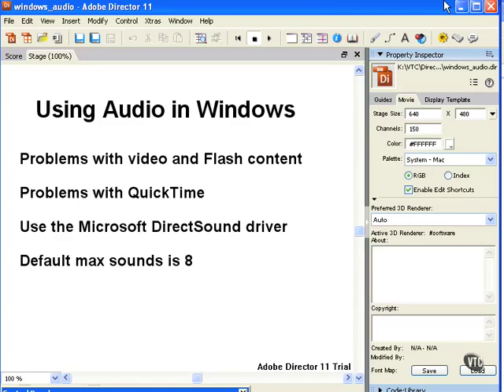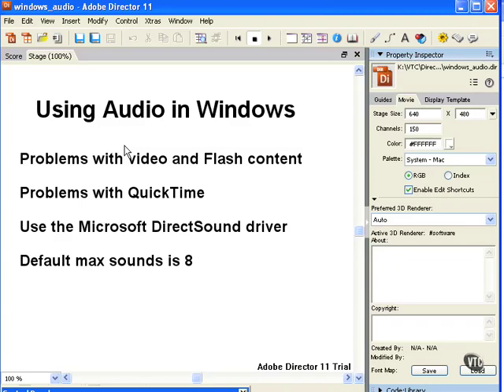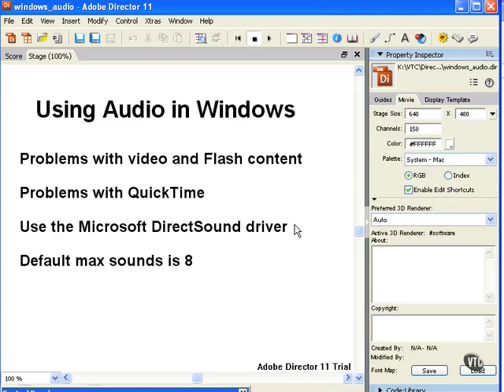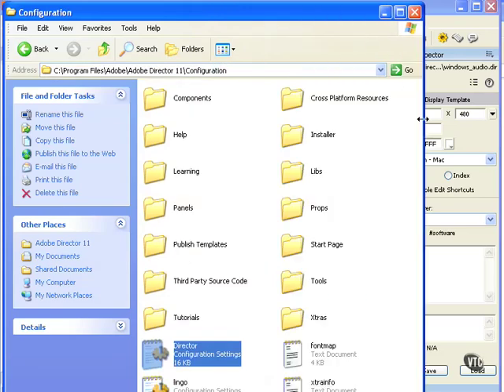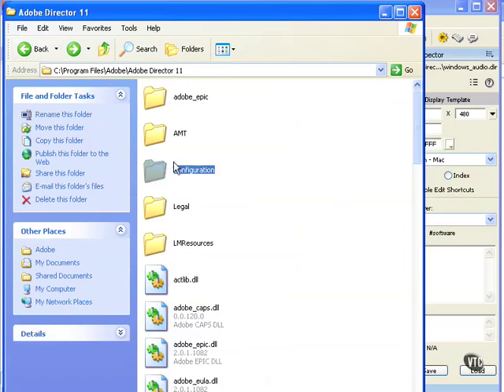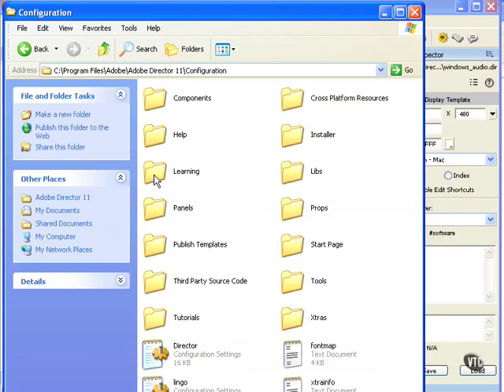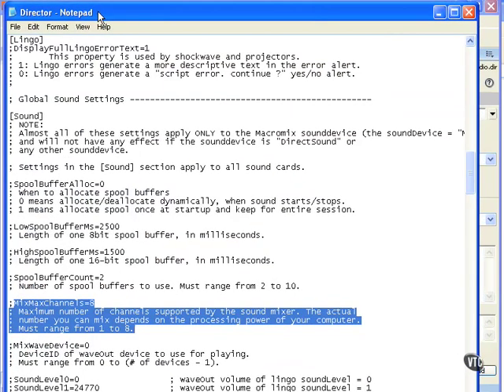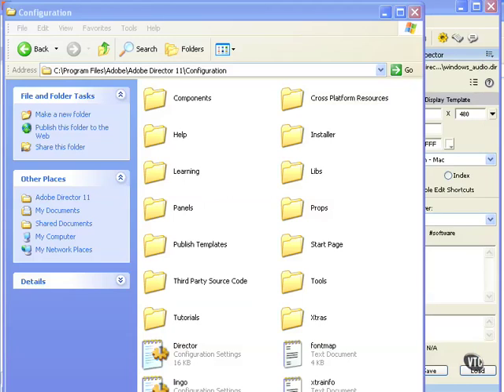08 04 Sound Issues in Windows